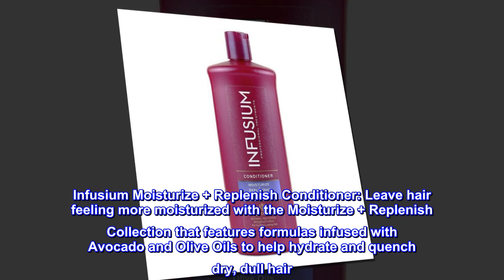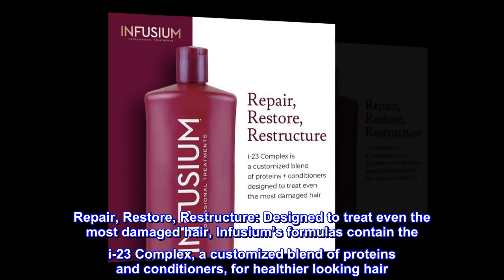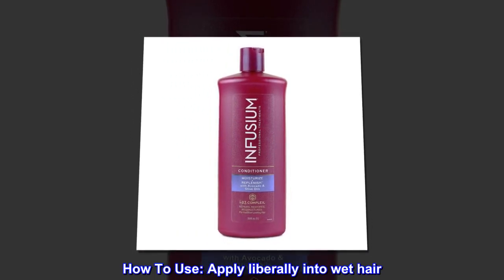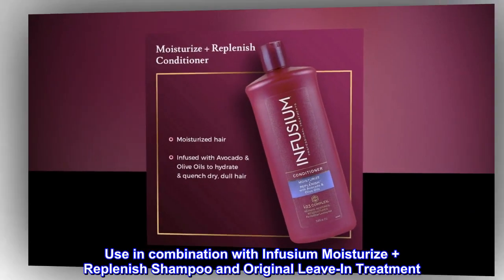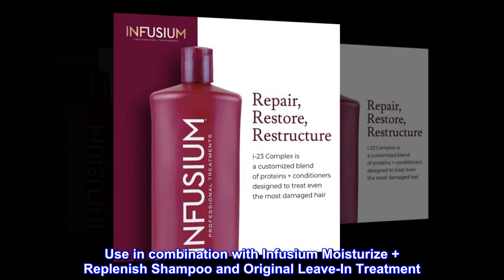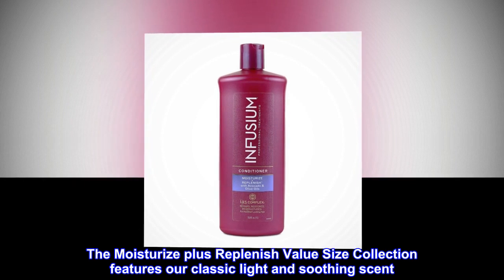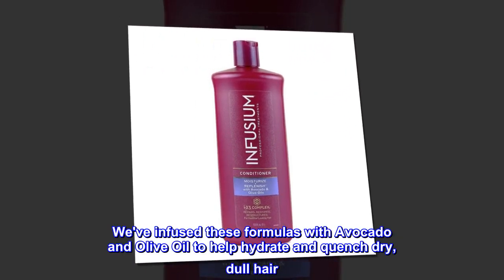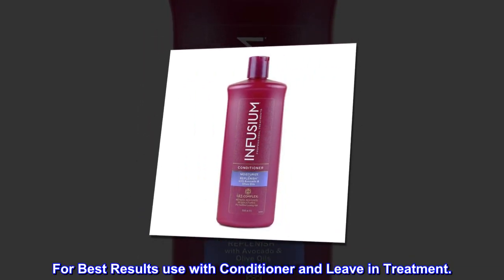Infusium Moisturize and Replenish Professional Conditioner, Avocado & Olive Oil, Classic Light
Infusium Moisturize + Replenish Conditioner: Leave hair feeling more moisturized with the Moisturize + Replenish Collection that features formulas infused with Avocado and Olive Oils to help hydrate and quench dry, dull hair. 33.8 oz bottle.
Repair, Restore, Restructure: Designed to treat even the most damaged hair, Infusium’s formulas contain the i-23 Complex, a customized blend of proteins and conditioners, for healthier looking hair. The i-23 Complex is blended with pro-vitamins, proteins and amino acids to deliver shiny, beautiful, and healthy-looking hair. I-23 also contains vitamins, essential fatty acids, panthenol (vitamin B-5), moisturizers, and humectants.
Moisturize + Replenish: The Moisturize + Replenish Collection features our classic light and soothing scent. We’ve infused these formulas with Avocado & Olive Oils to help hydrate & quench dry, dull hair.
How To Use: Apply liberally into wet hair. Leave for 3 minutes. Rinse thoroughly. Use in combination with Infusium Moisturize + Replenish Shampoo and Original Leave-In Treatment
Salon Professional Experience Since 1928: The creators of leave-in treatment, Infusium’s full line of salon products is formulated to beautifully transform even the most damaged hair.

Repair, Restore and Restructure you hair with the New Infusium Professional Hair Treatments. Our transformative formulas, contain the i-23 Complex, a customized blend of protein and conditioners, which are designed to treat even the most damaged hair. The Moisturize plus Replenish Value Size Collection features our classic light and soothing scent. We've infused these formulas with Avocado and Olive Oil to help hydrate and quench dry, dull hair. For Best Results use with Conditioner and Leave in Treatment.

Great product & fast delivery

Personnel use, refill suze